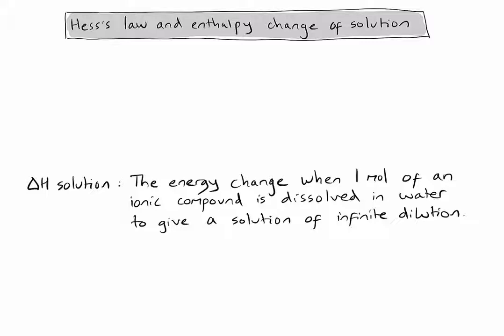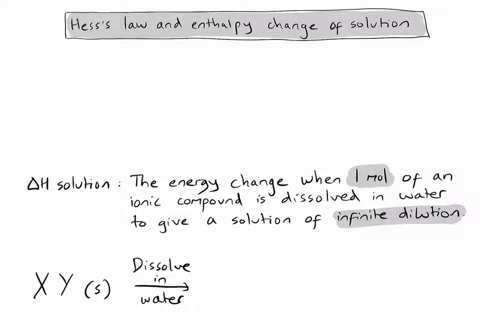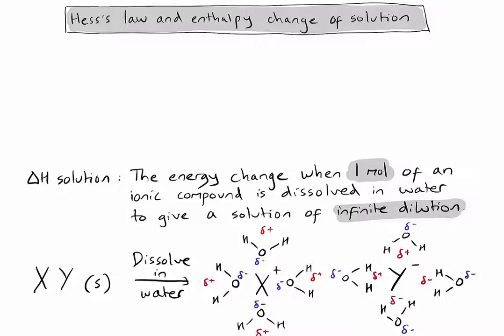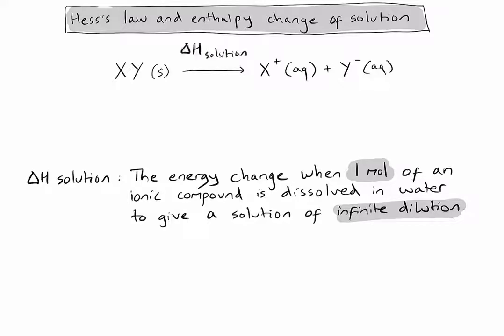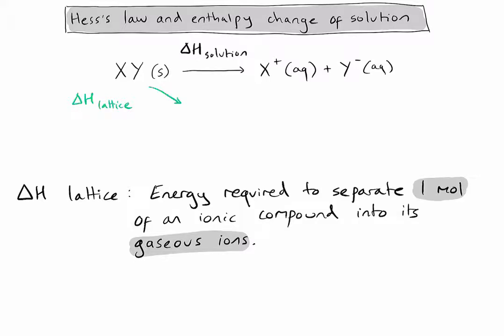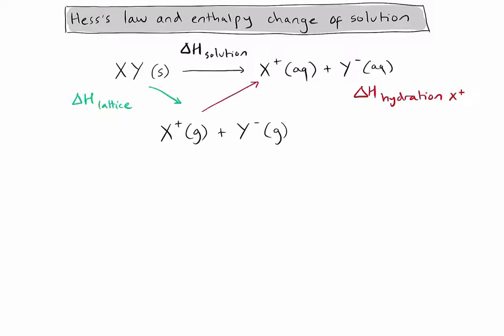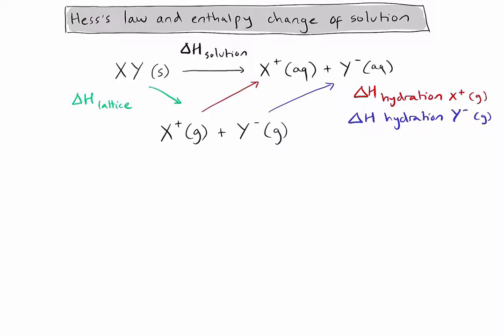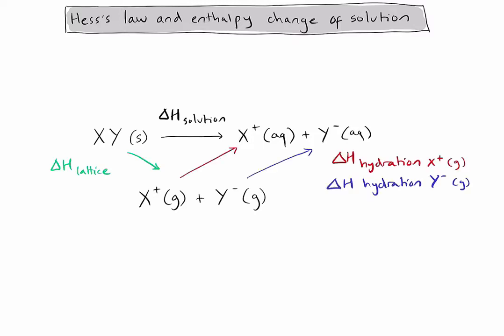R1.2.2 - How do we apply Hess's law to calculate the enthalpy change of solution?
A simple explanation of how we apply Hess's law to calculate an enthalpy change of solution.